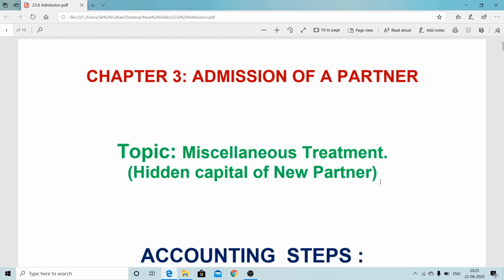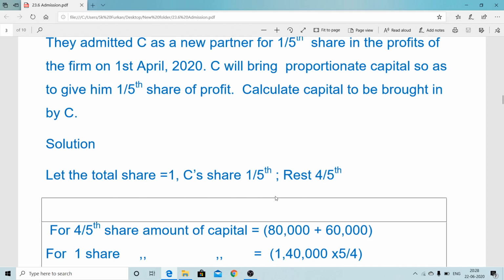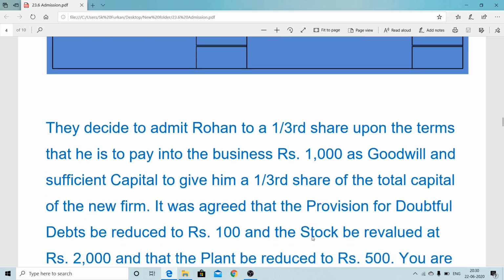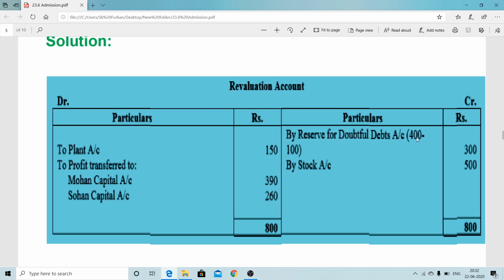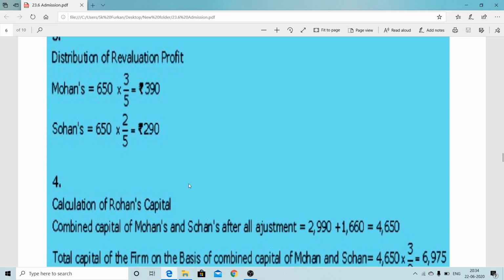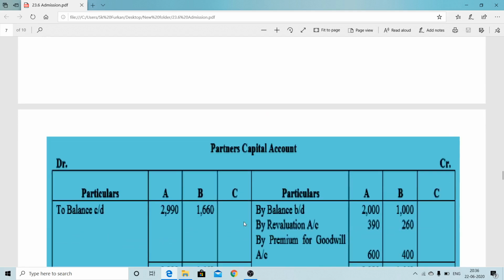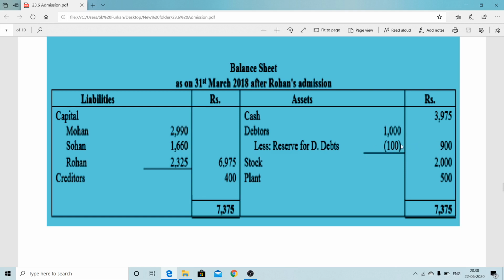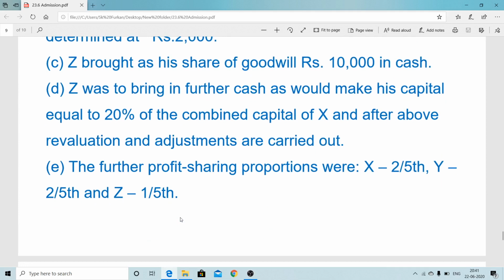June 22, 2020